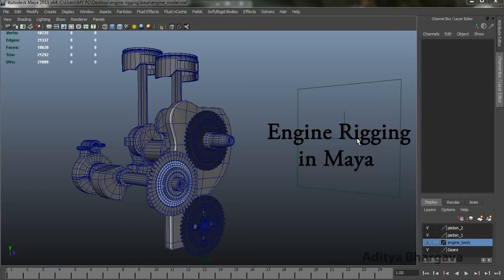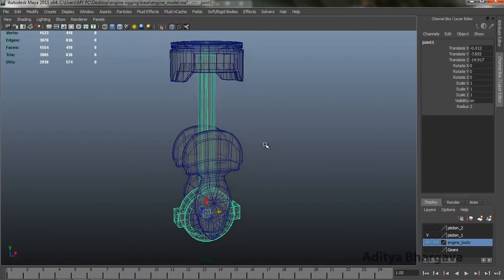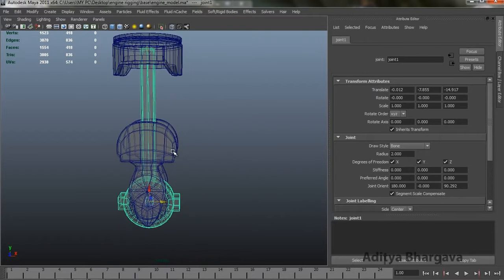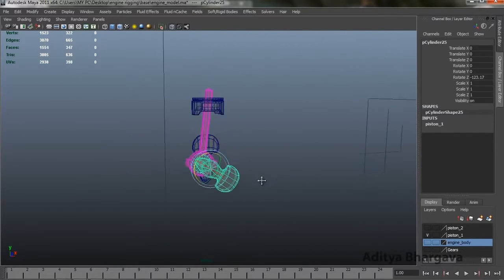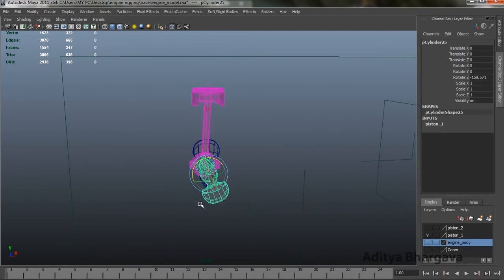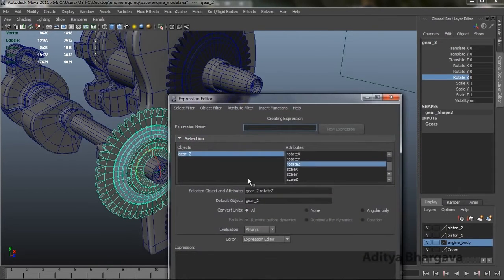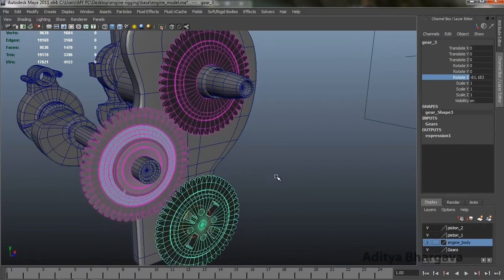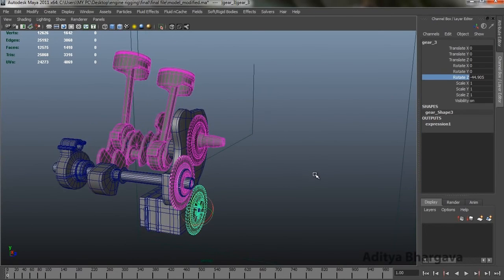3D Mechanical Rigging Tutorial | Engine Rigging Maya | Autodesk 3D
This is a very simple and easy explanation of rigging a engine in Autodesk maya.
Covering all the required steps in a effortless way.